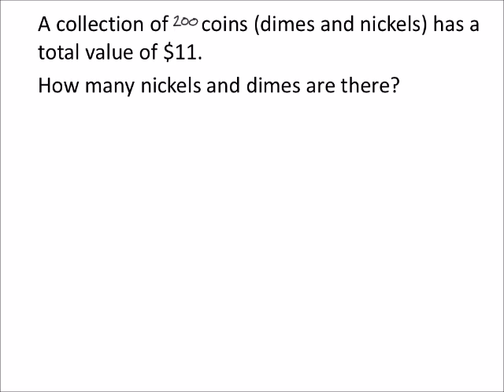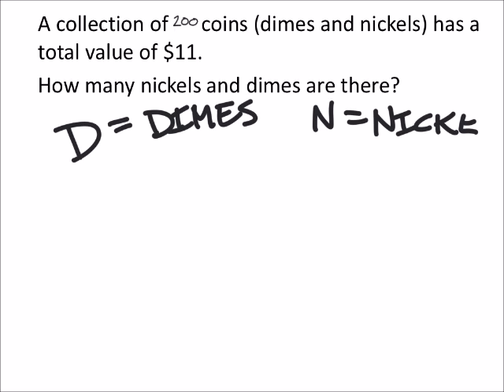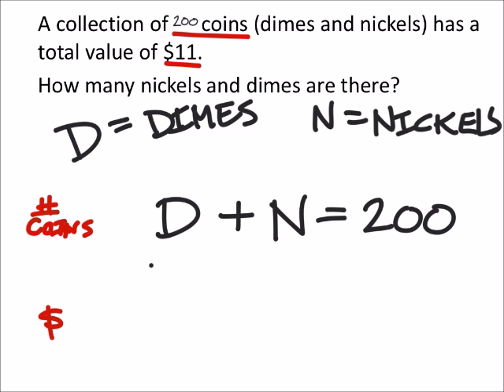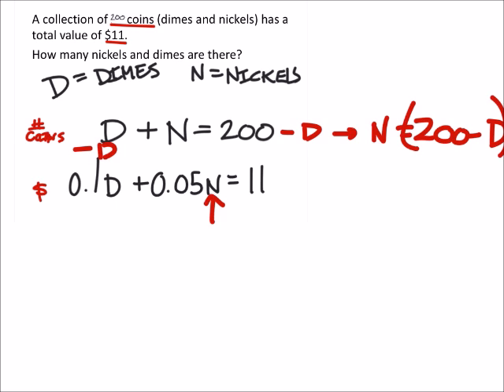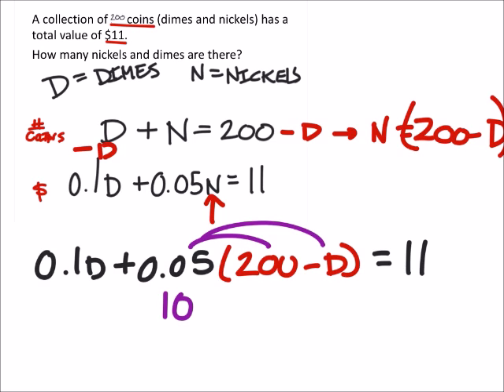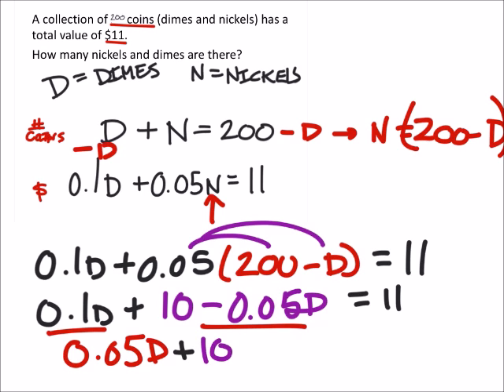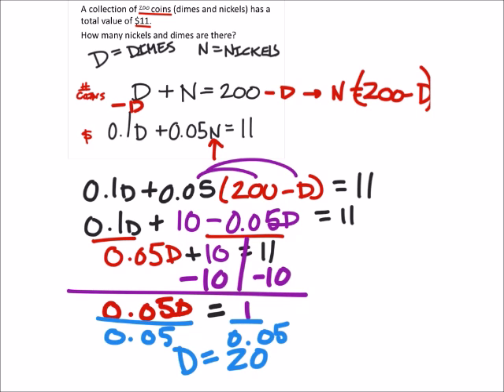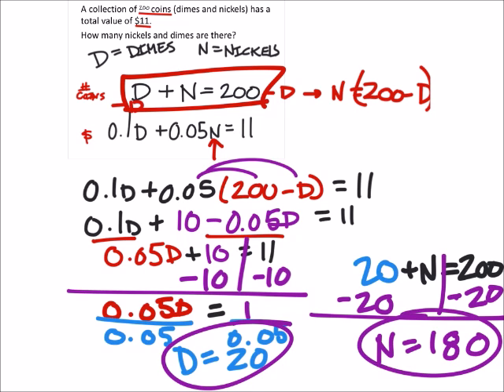How to Write and Solve a System of Equations from a Word Problem (a MATH 1010 Problem)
The problem:
Solve the System using matrices.
3𝑥−2𝑦   =−1
6𝑥        −2𝑧=4
𝑦−3𝑧=2

The solution:
(3/5,7/5, −1/5)